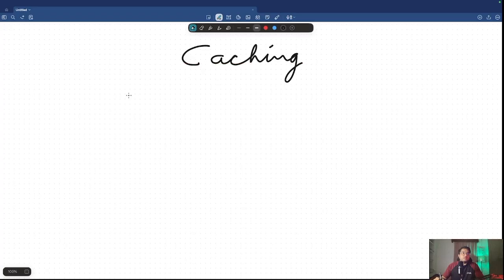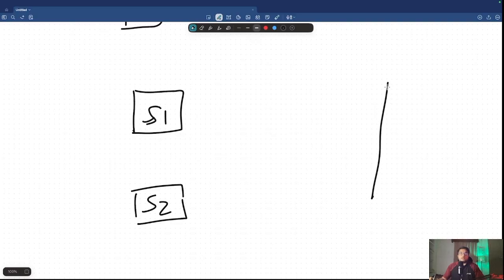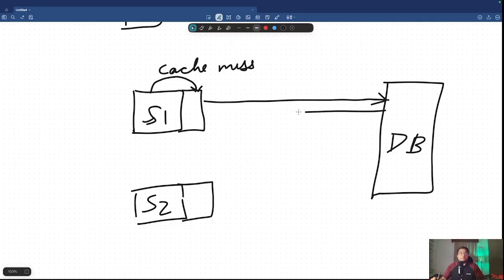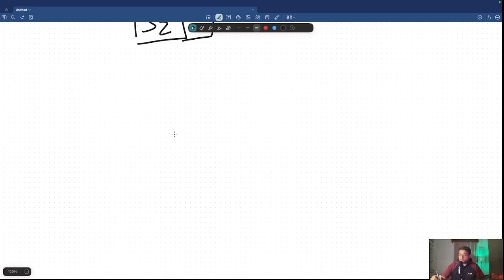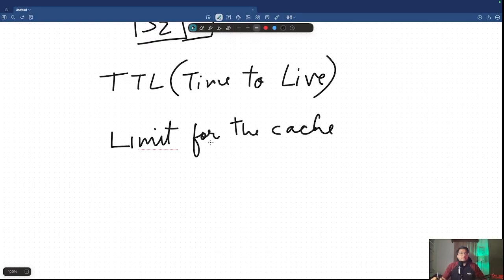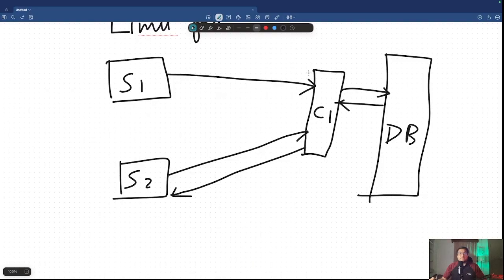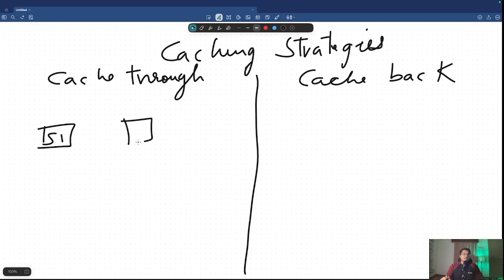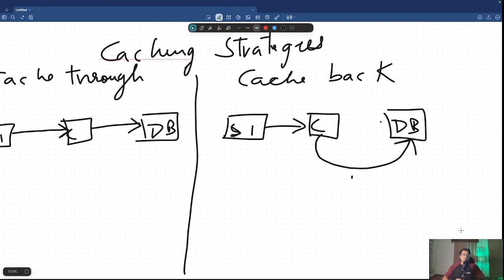Caching : Inmemory and Distributed